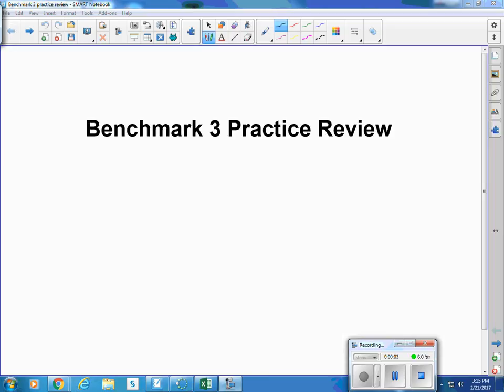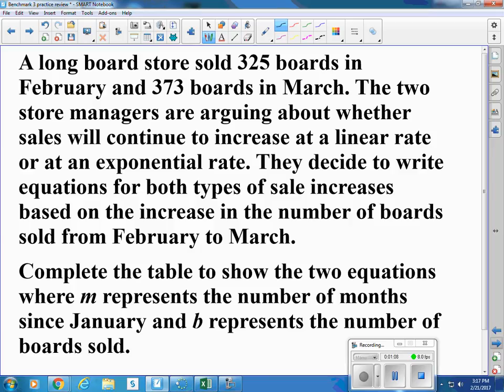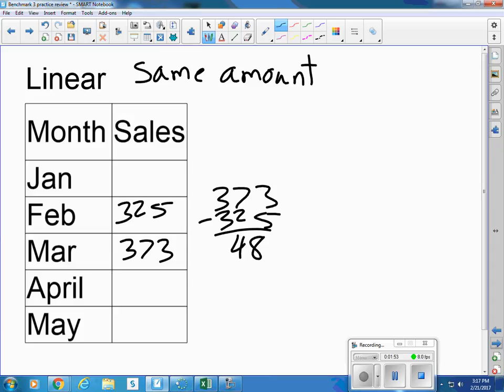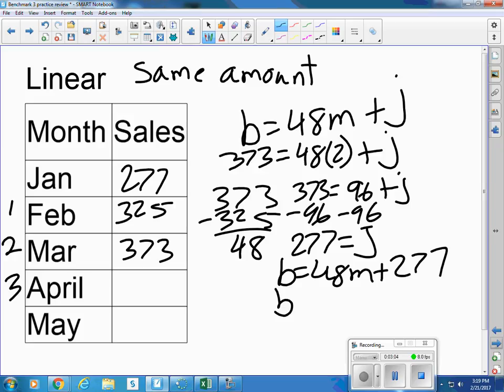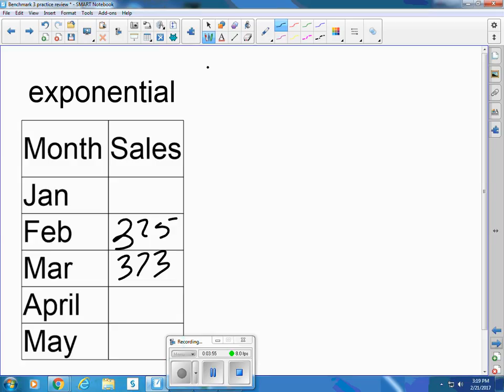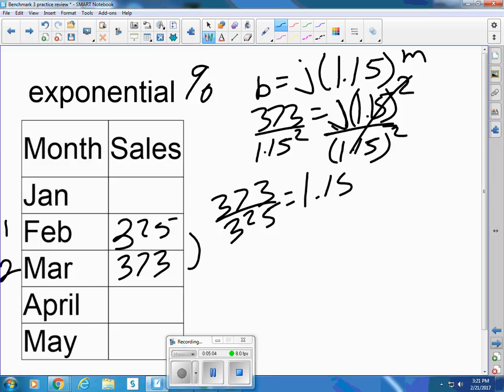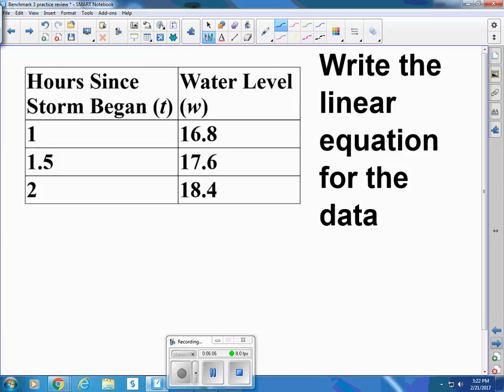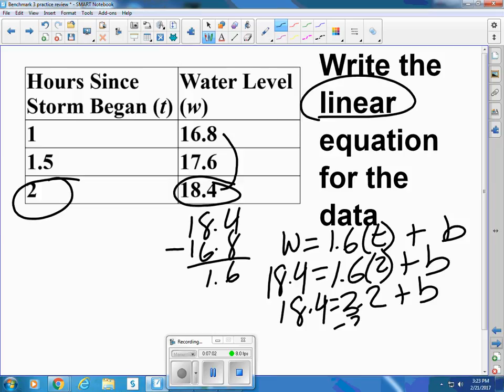Benchmark 3 practcice Review A video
3rd quarter 9th grade review